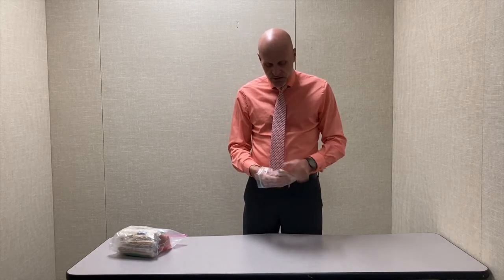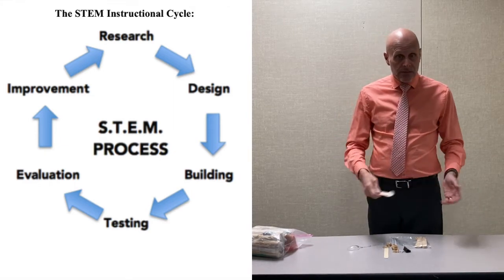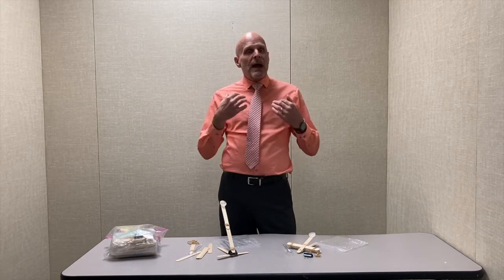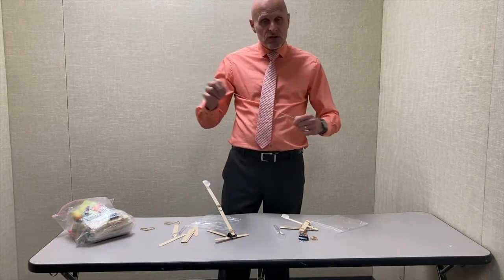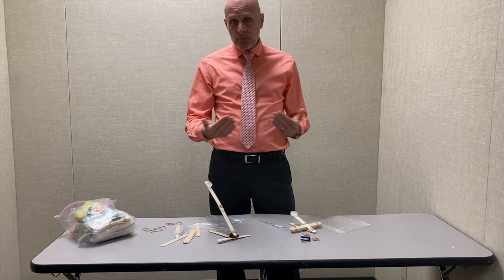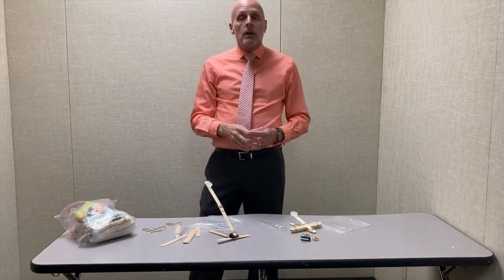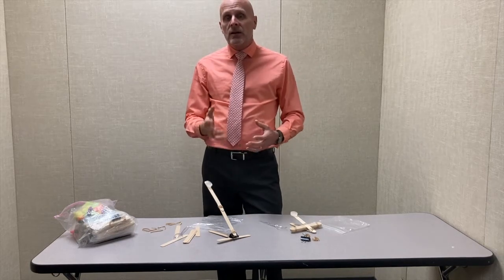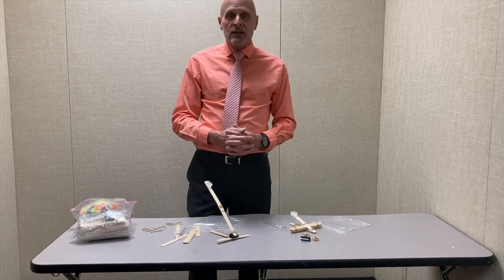Catapults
Brad Fulton of Teacher to Teacher Press shows how to implement a complete STEM lesson on catapults. All four components: science, technology, engineering, and math are integrated in this fun and educational lesson that can has modifications from kindergarten through high school.